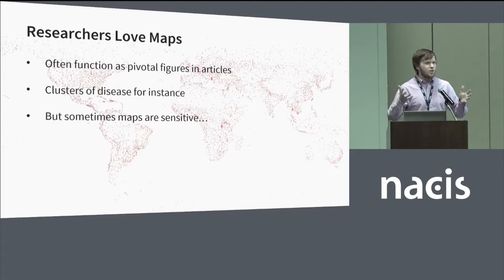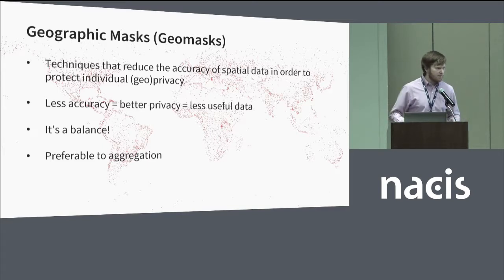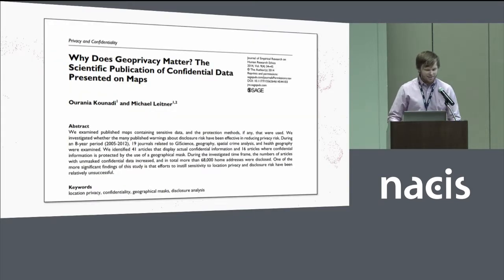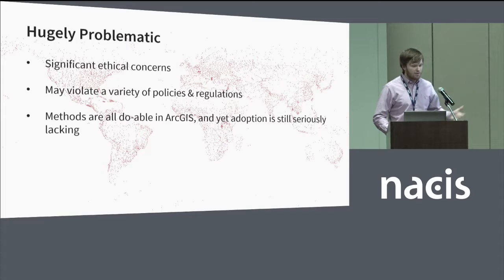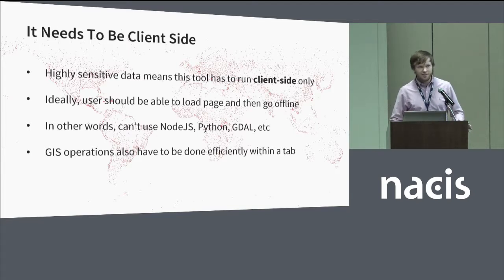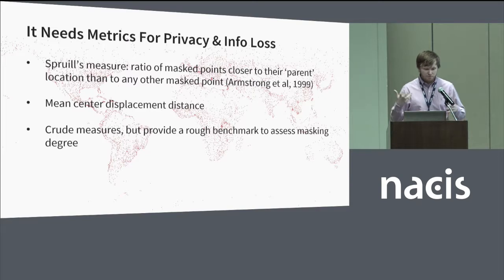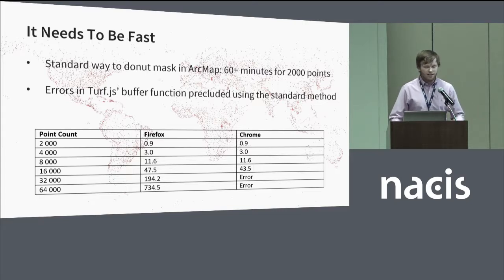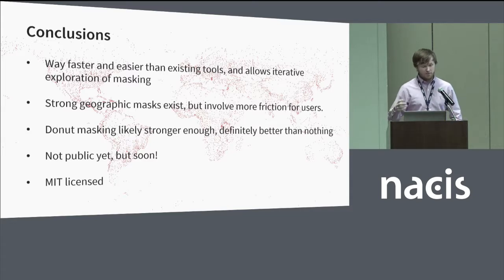Protecting Privacy in Maps Using Geographic Masks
Presenter: David Swanlund, Simon Fraser University
Co-presenters: Nadine Schuurman, Simon Fraser University; Mariana Brussoni, University of British Columbia
Recent research has clearly demonstrated that individuals' geoprivacy is routinely violated due to sensitive data being published in maps. These privacy violations are easily avoided by using geographic masks, which anonymize sensitive data such that it can be published safely. Adoption of these methods, however, remains limited. This presentation will describe an open-source web application that geographically masks users' sensitive spatial data in mere minutes such that it can be shared safely. It operates completely on the client-side using Javascript to ensure full confidentiality, and offers researchers and data stewards vital privacy methods that may otherwise be inaccessible.